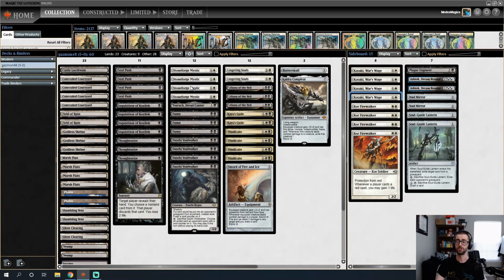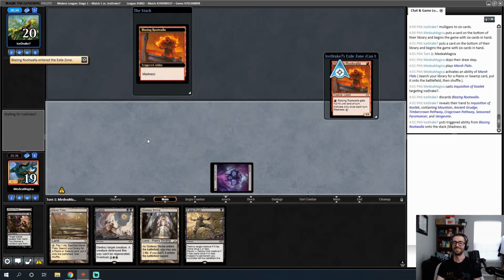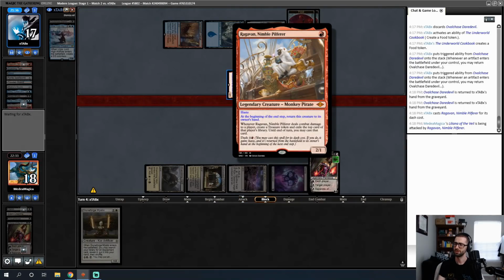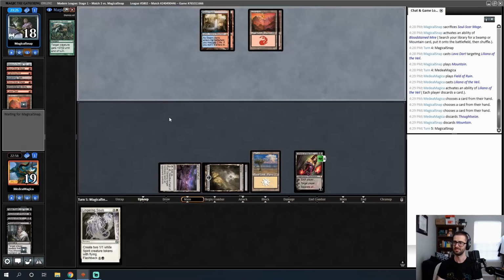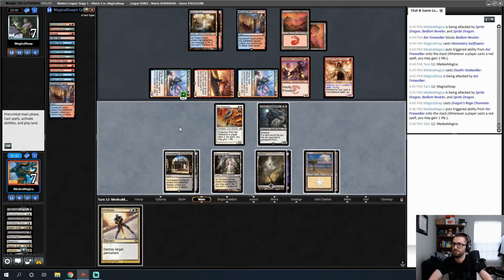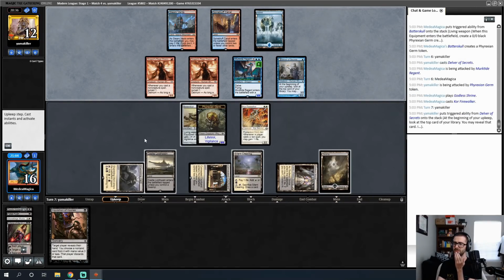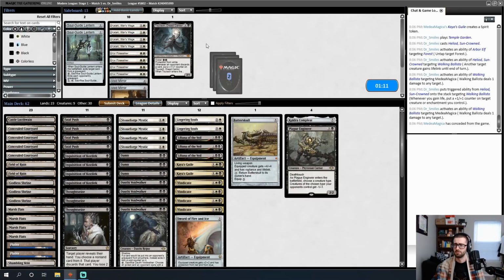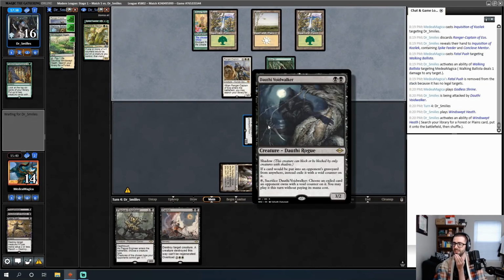Dead Guy Ale is SICK in Modern! Kaldra is a BULLY!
In this Magic: the Gathering Online Modern league, Phil ports one of his favorite Legacy decks to Modern.  Orzhov (BW) Dead Guy Ale is cool in Legacy, but it looks even cooler in Modern.  Kaldra bullies people, and the interaction with a certain overload removal spell is *chef's kiss.*  If you like Stoneforge, this league is for you!

0:00 Deck Tech
3:40 vs Madness
12:44 vs Asmor...
20:16 vs UR Prowess
34:08 vs UR Delver
41:31 vs Heliod Combo
55:31 Conclusion